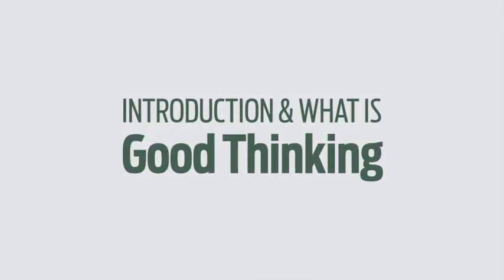Introduction & What is Good Thinking